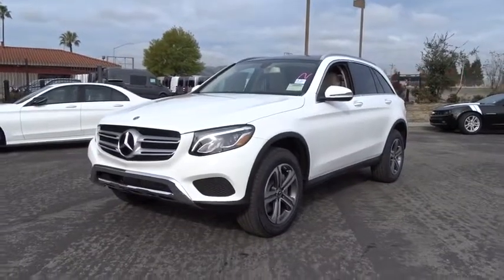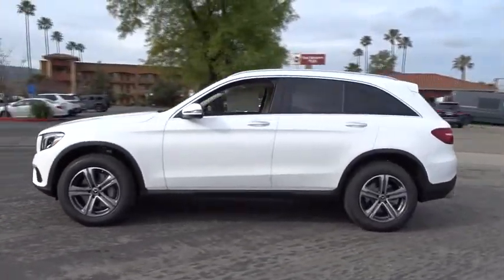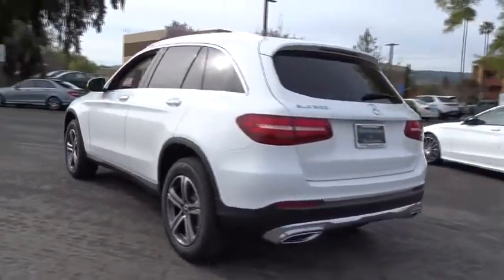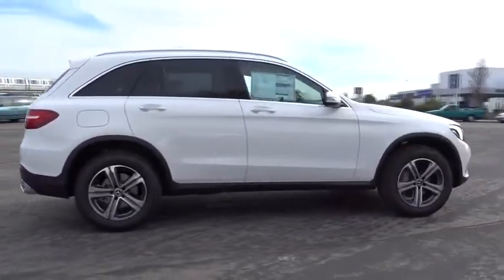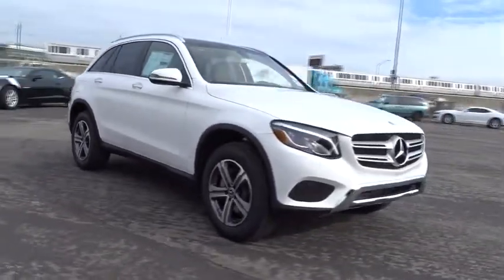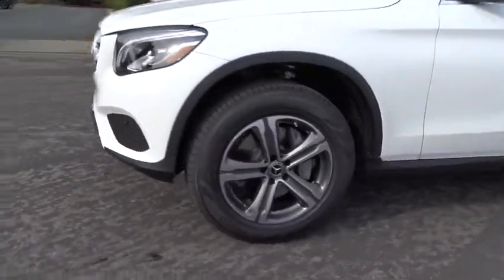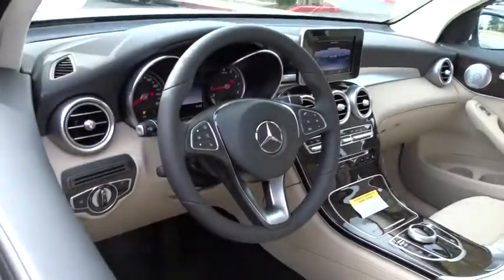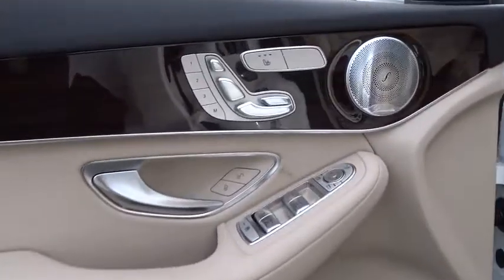2018 Mercedes-Benz GLC Pleasanton, Walnut Creek, Fremont, San Jose, Livermore, CA 18-1533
2018 Mercedes-Benz GLC
2018 Mercedes-Benz GLC GLC 300 - Stock#: 18-1533 - VIN#: WDC0G4KB2JV067313